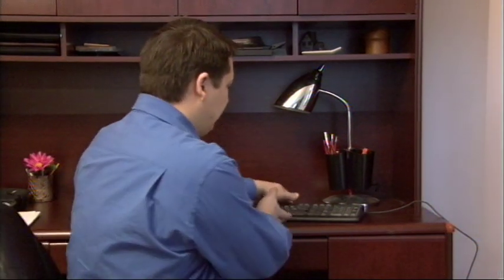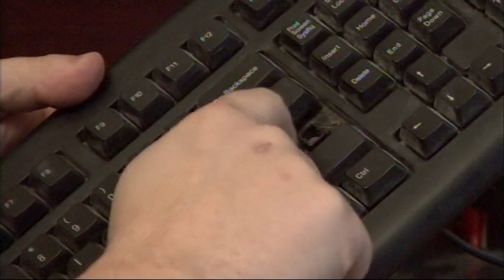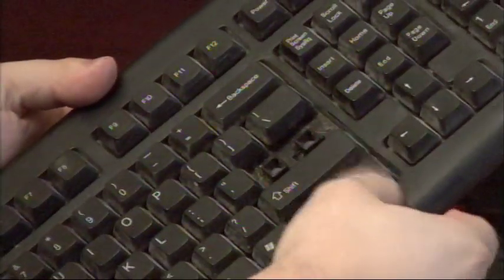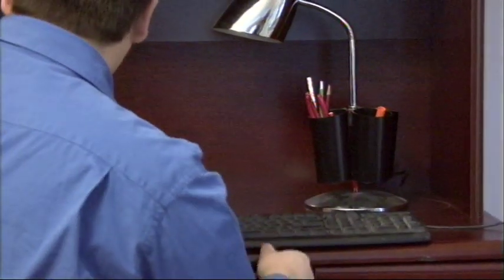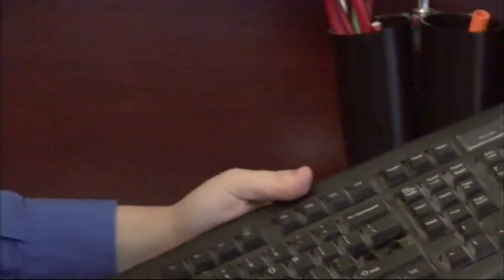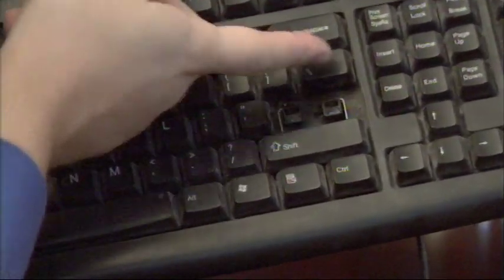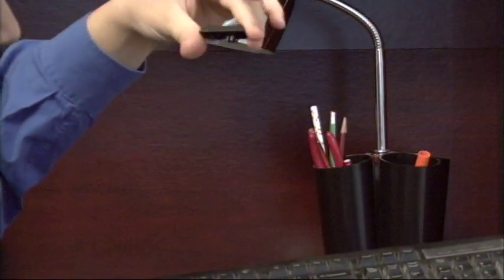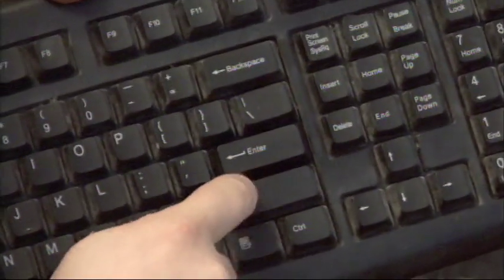Computer Tech Support : Fixing Computer Keyboard Keys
Computer keyboard keys have a rubber panel inside that will compress and push back up after a key is aligned and pressed into place. Discover how computer keys use rubberized bubbles instead of springs with help from a software developer in this free video on computer tech support.